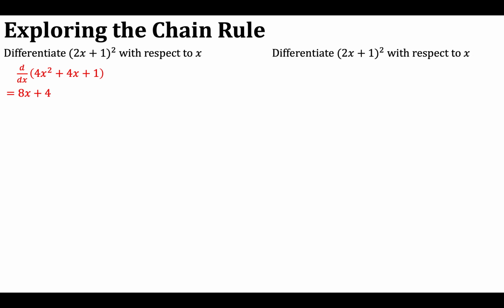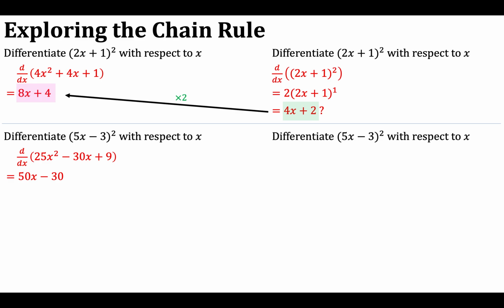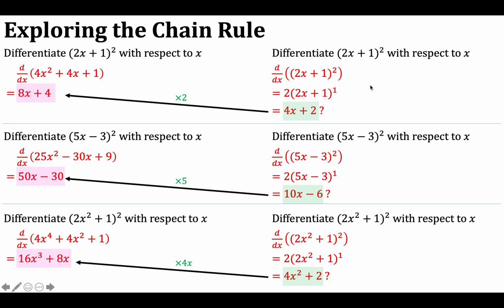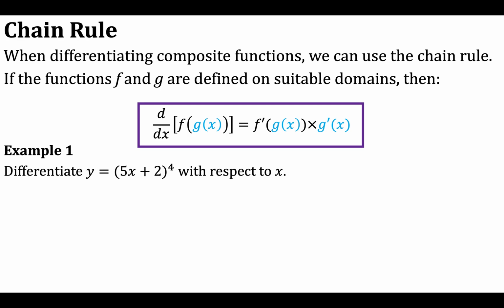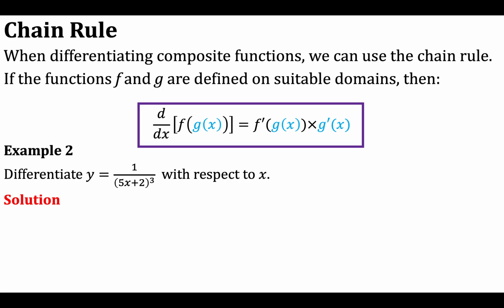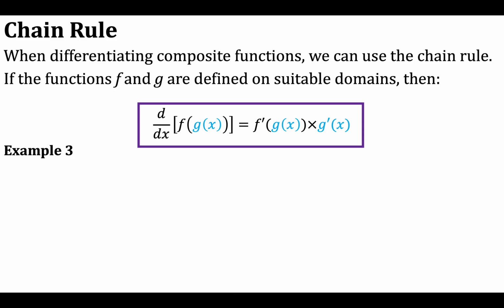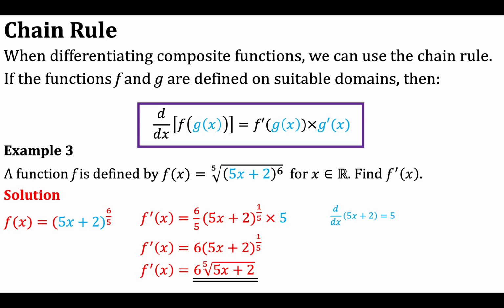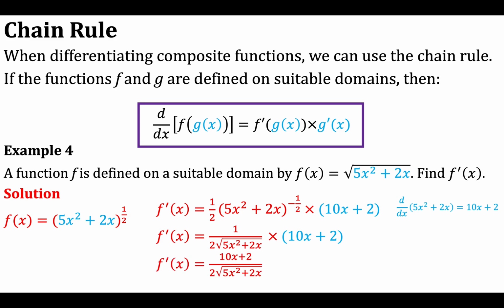1. Chain Rule (1)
SQA Higher Mathematics - Further Differentiation - 1. Chain Rule (1)